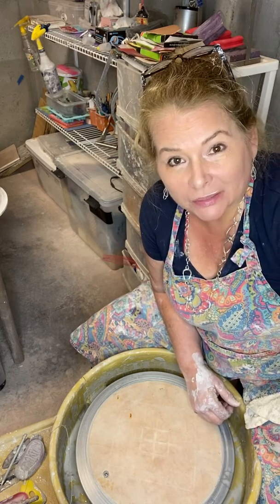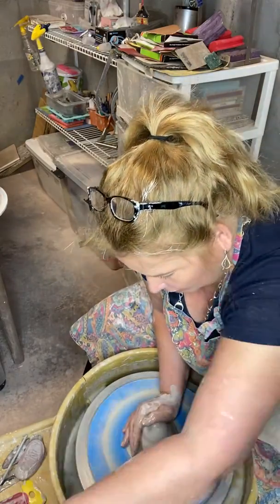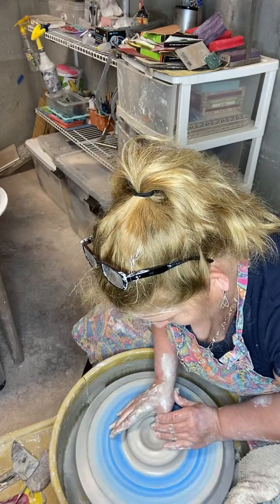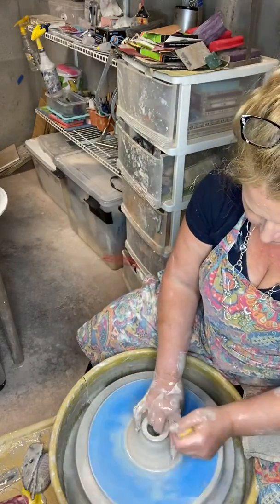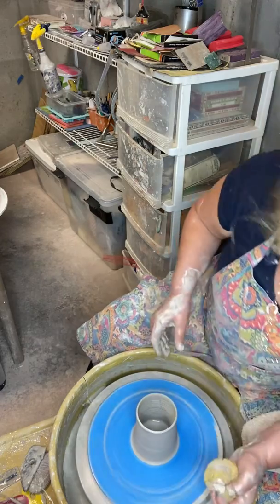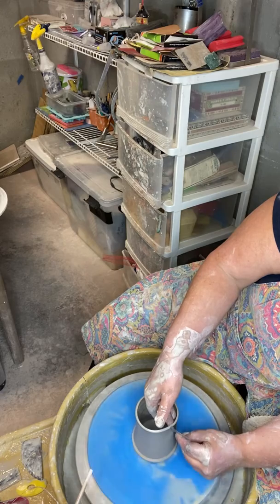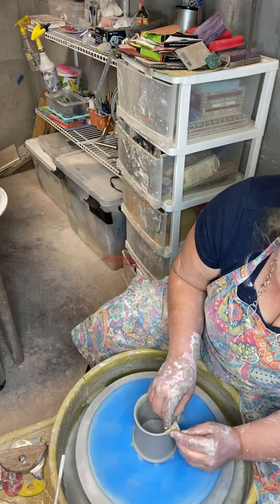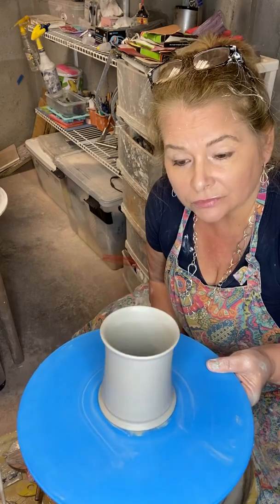Wheel Thrown Mug Pottery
Wheel Thrown Mug with May of Elegant And Earthy